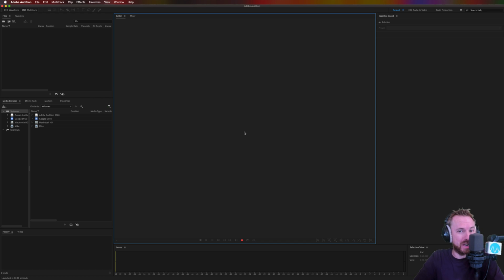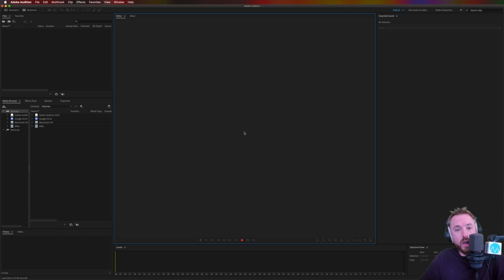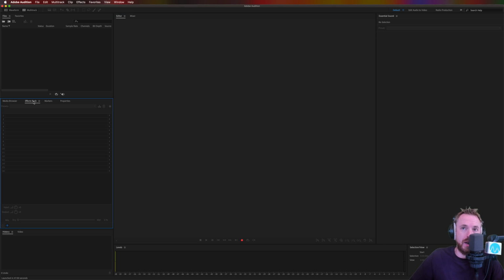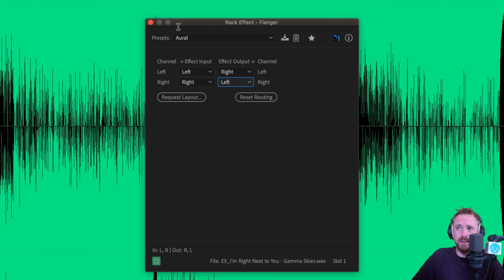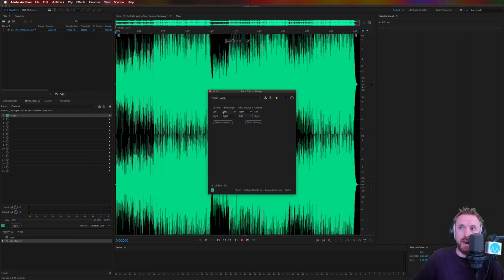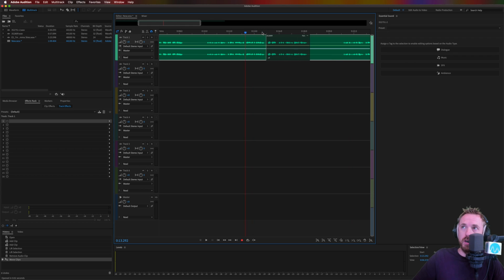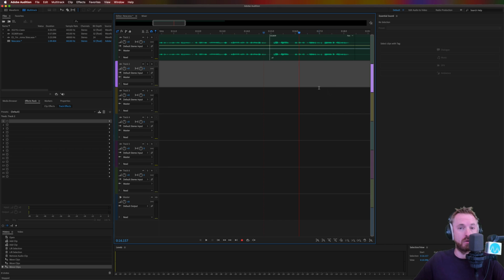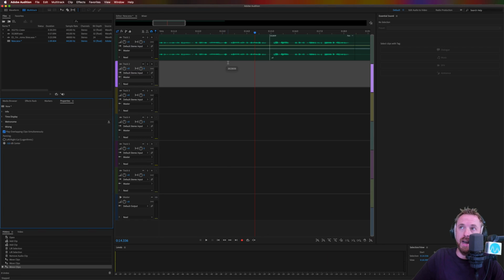Adobe Audition 2020 Review (New Features)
Adobe Audition 2020 is here with new features - here's what's new!

0:00 Tutorial start
0:12 Getting started
0:20 Bug fixes
0:56 Multi channel effects routing
2:25 Overlapping waveforms
4:15 Audition Learn
4:57 Wrap up